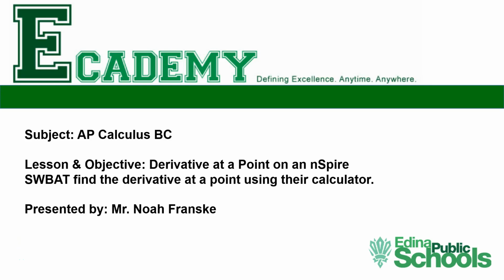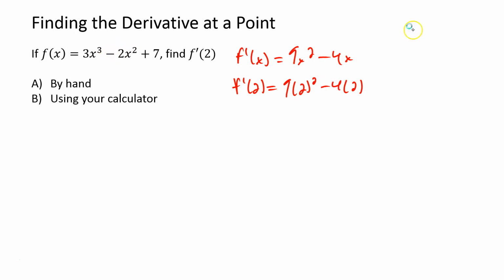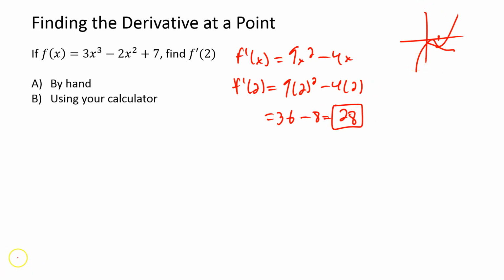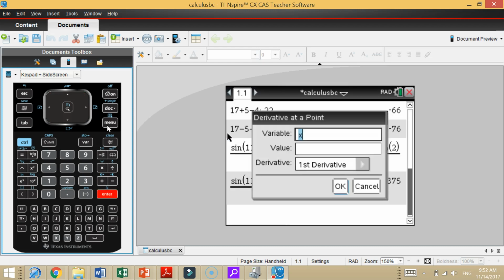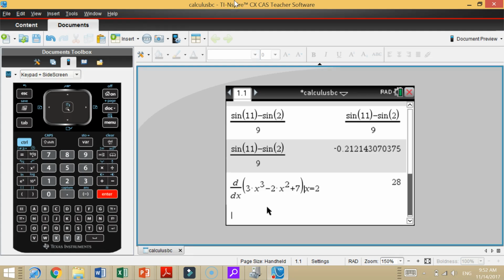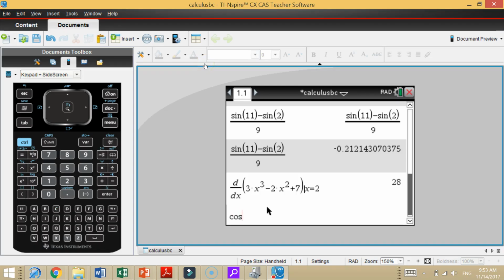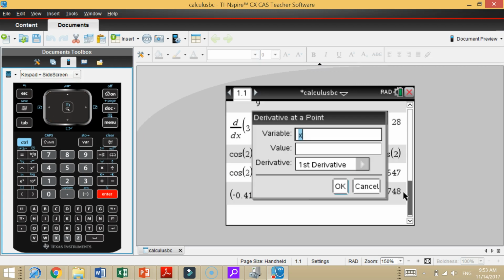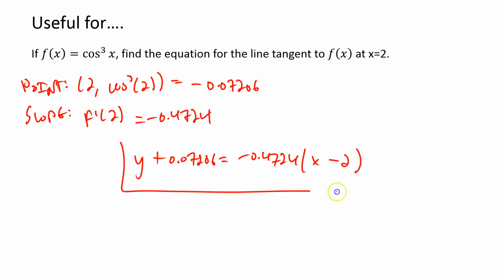Derivative at a Point